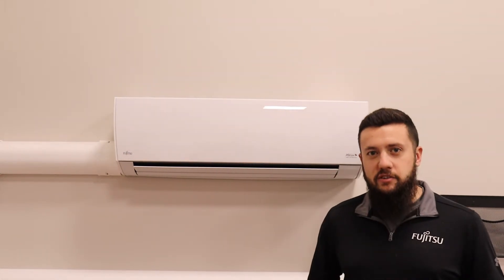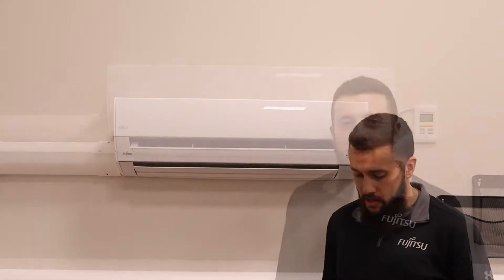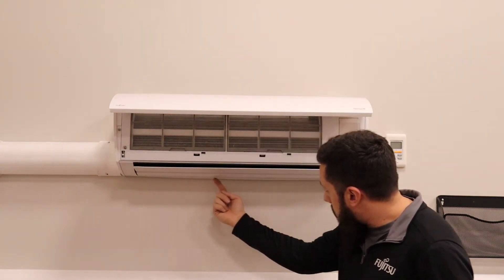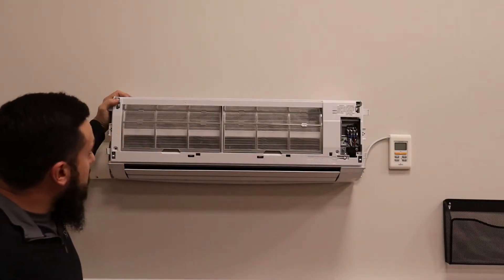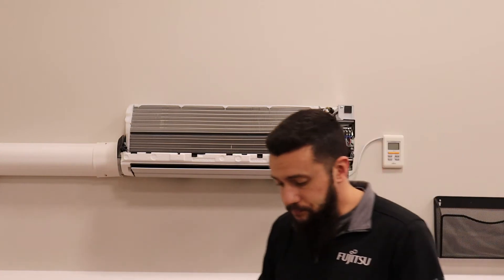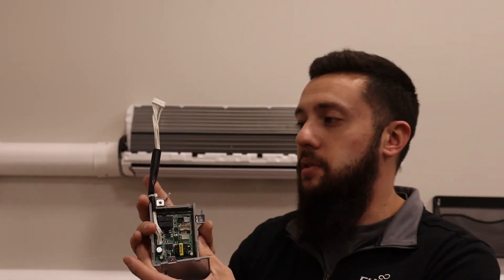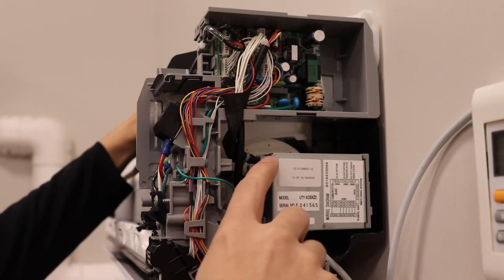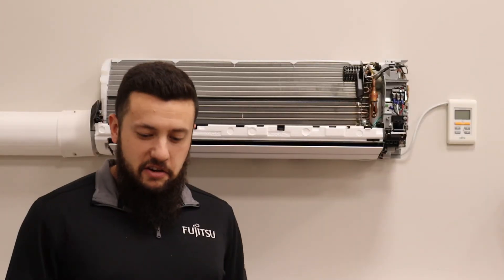Fujitsu UTY-XCBXZ2 Interface Kit | Installation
SRGI demonstrates a Fujitsu UTY-XCBXZ2 Interface Kit installation for ASU7,9,12,15RLF1.

𝐓𝐫𝐚𝐢𝐧𝐞𝐫: Jared Tramontozzi
𝐏𝐫𝐨𝐝𝐮𝐜𝐞𝐫 & 𝐄𝐝𝐢𝐭𝐨𝐫: Brendan L. Reis